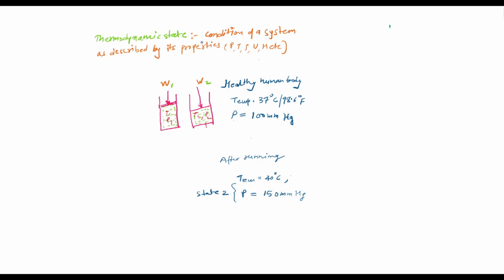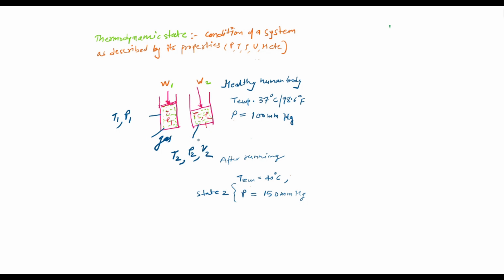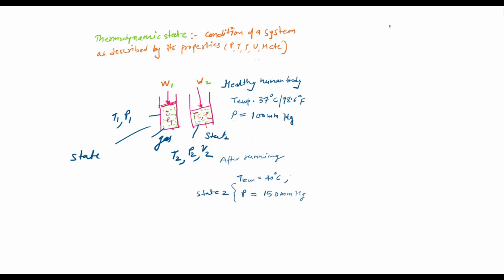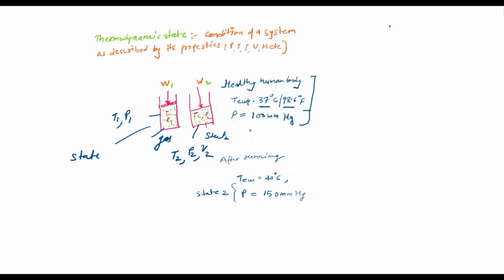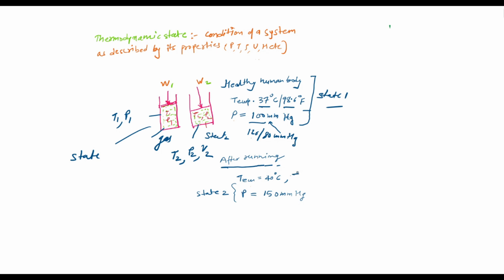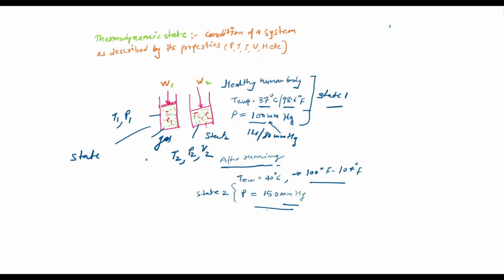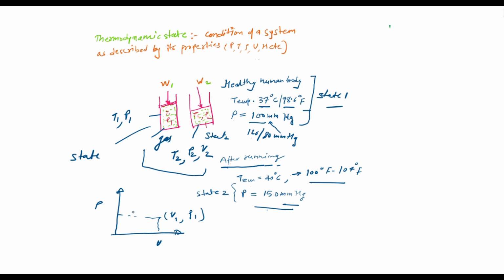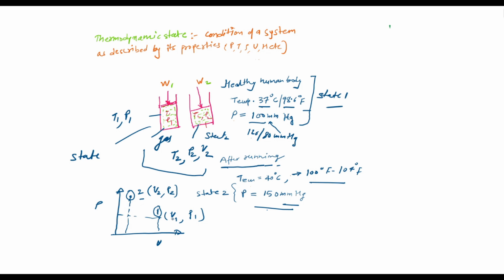thermodynamics state definition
Lect02-thermodynamics state definition